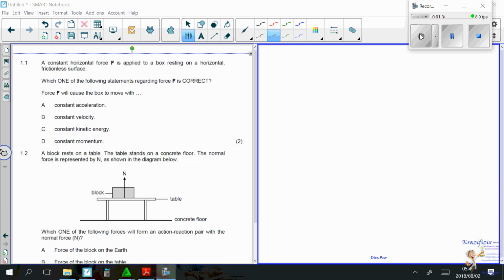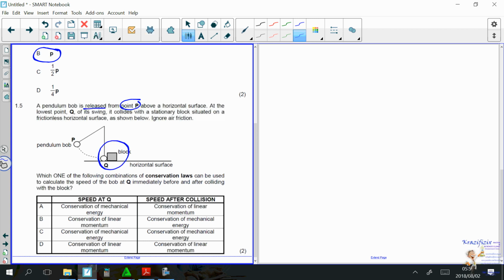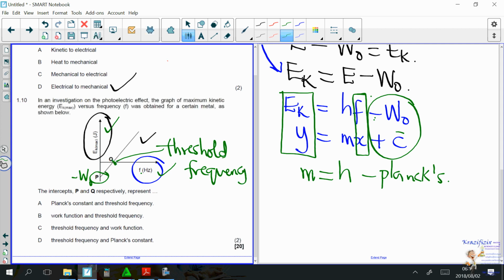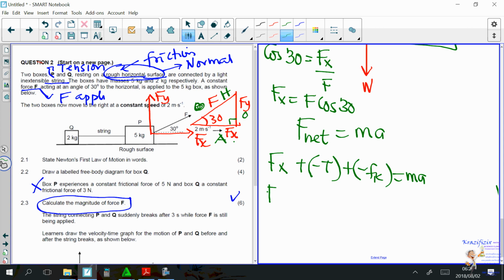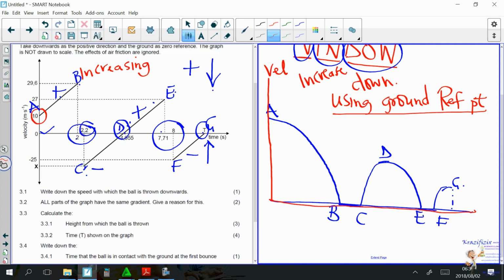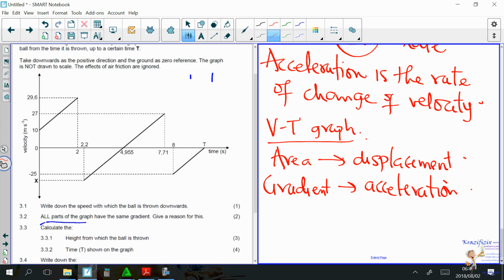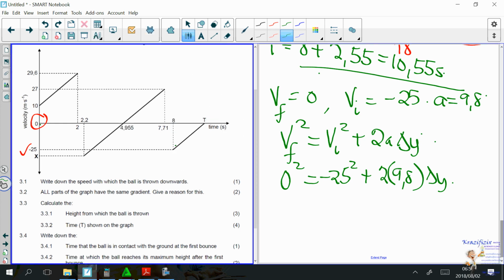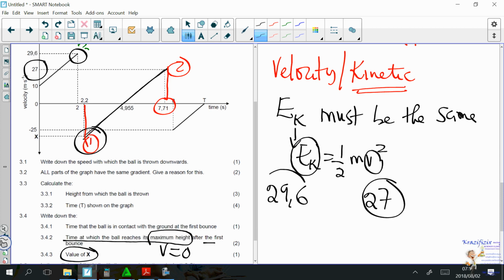KRAZIFIZIX 2018 FEB MARCH P1 PART A